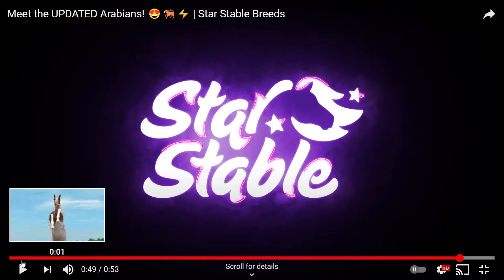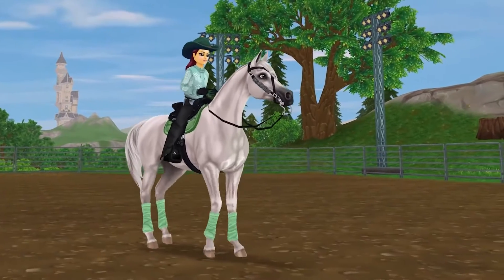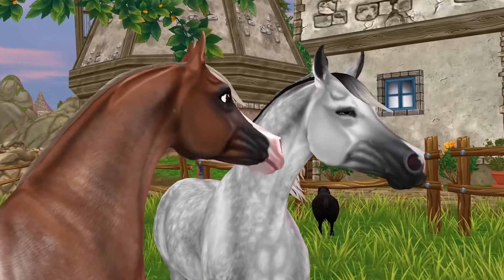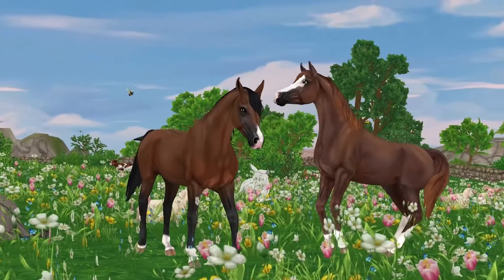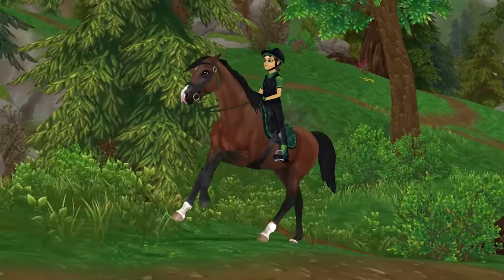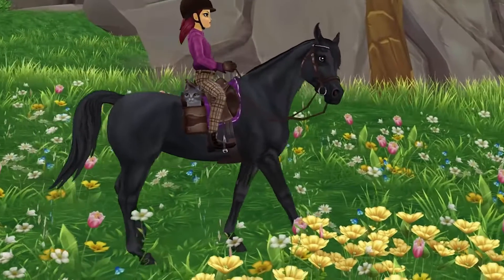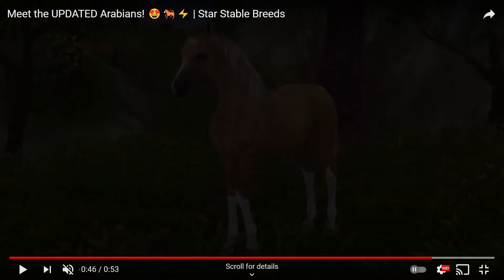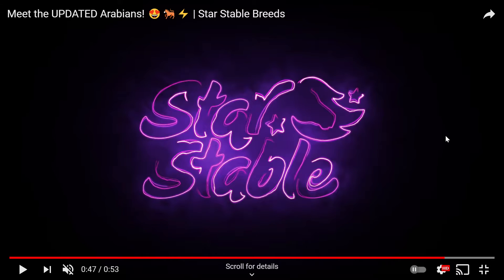Star Stable: Reacting to the Arabian Trailer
REMINDER: All comments about the Do Not Buy Star Coins in May Movement will be deleted. I do not support the movement and will not allow its advocacy on my page

SSO Information:
Brielle Embersong
Level 20
Raspberry Valley
Snow Dogs

Areum Leopardheart
Level 9
Snowflake Meadow
Clubless